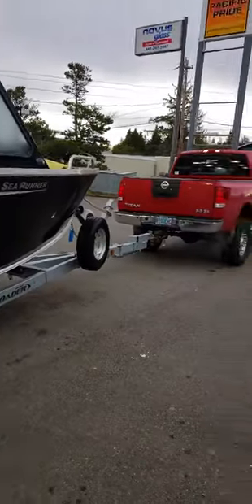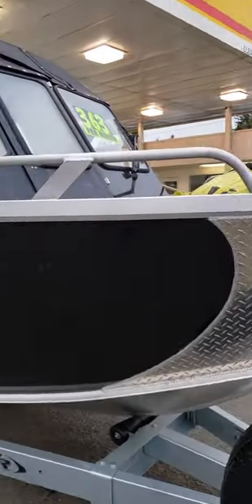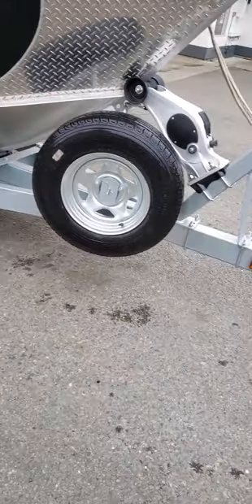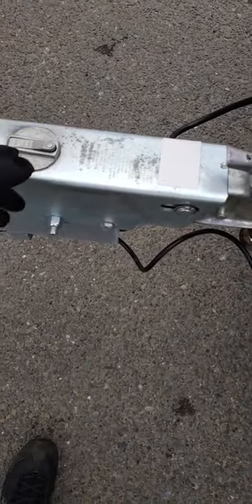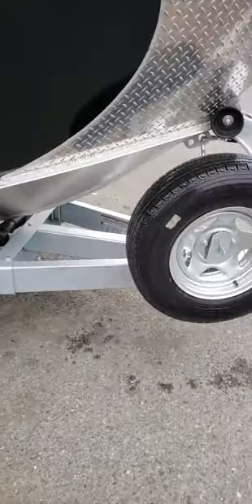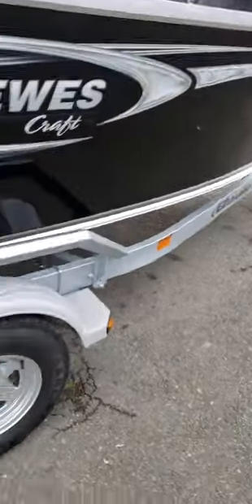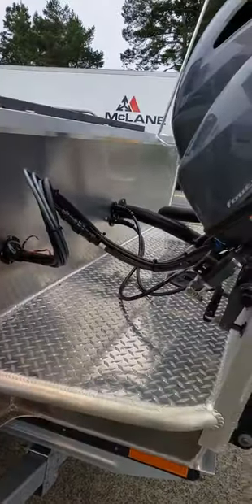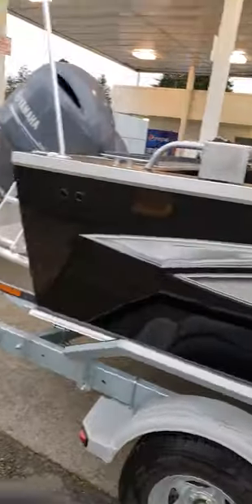190 searunner Hewescraft is in for an Exam